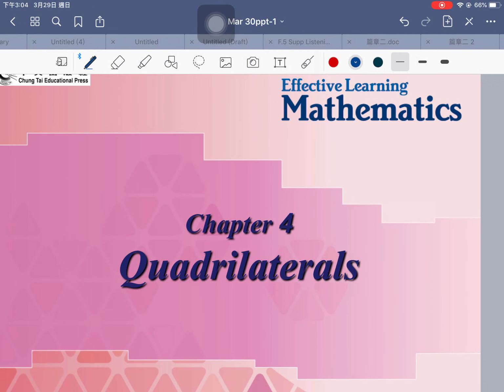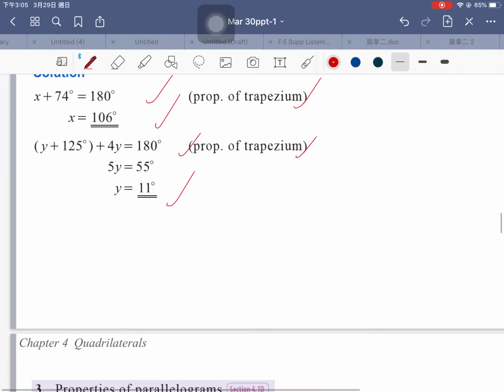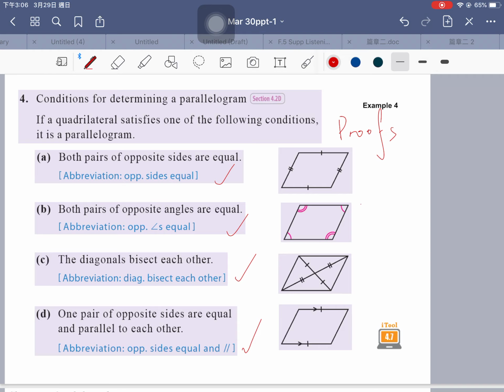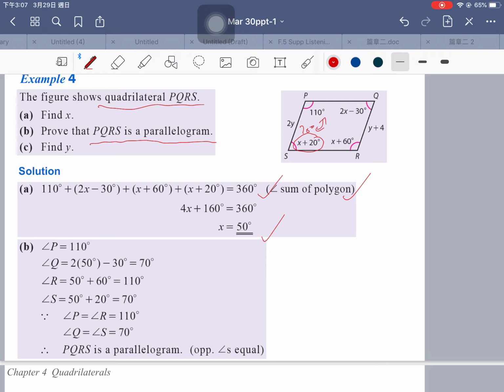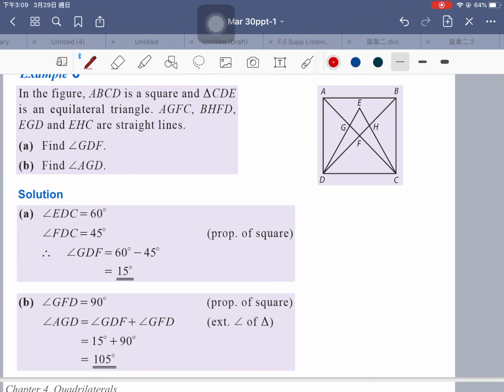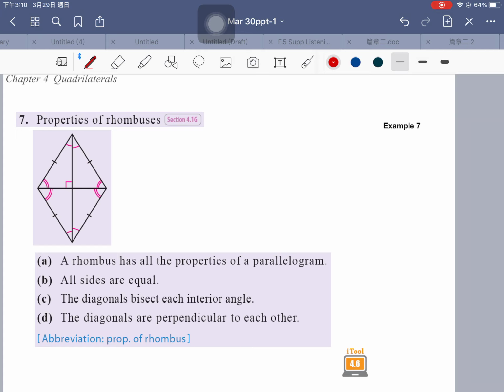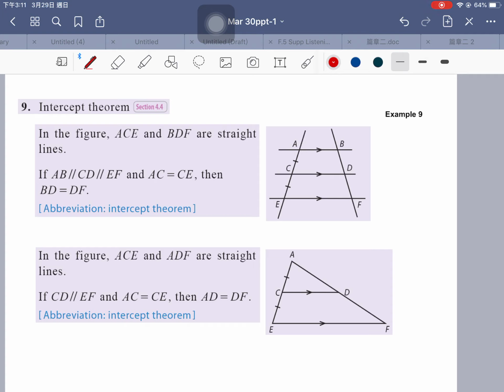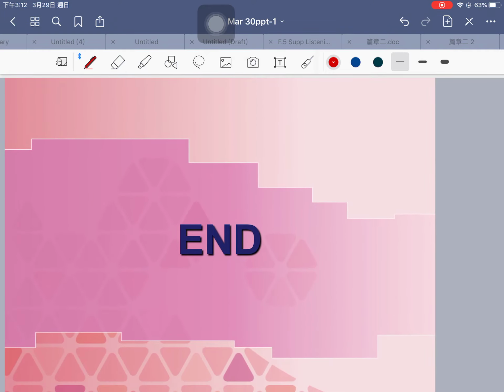Chapter 4 Revision